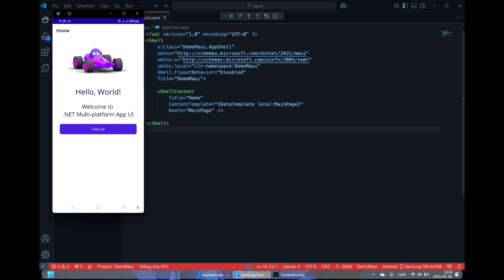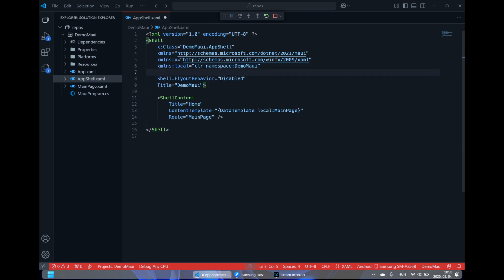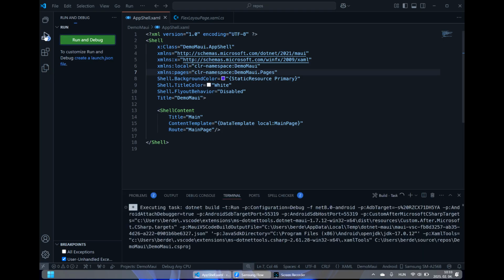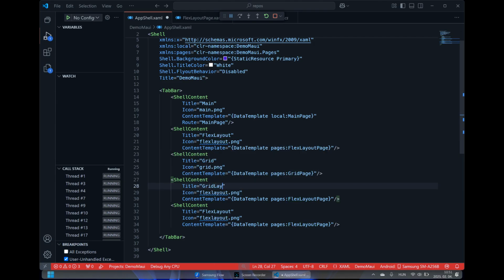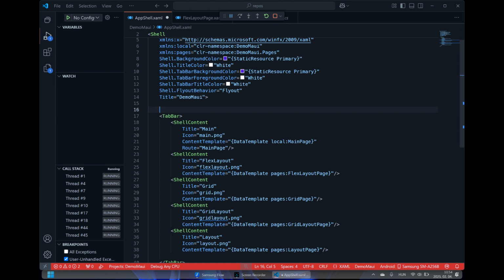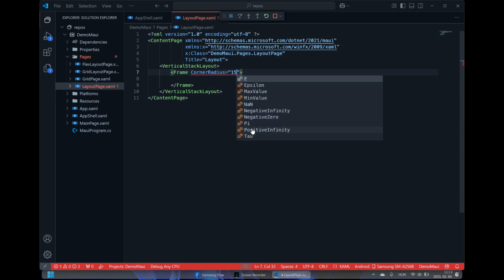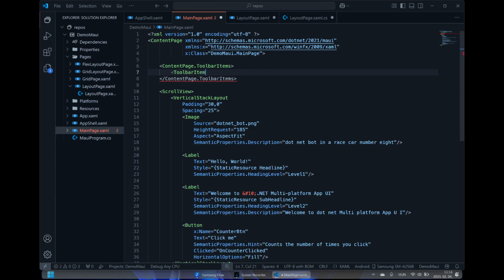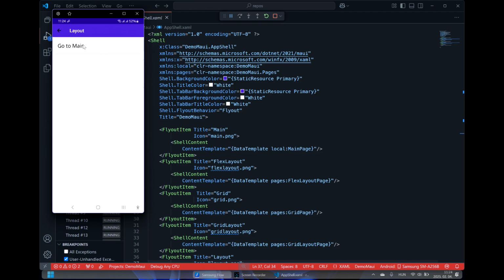How to enable navigation in Maui Apps